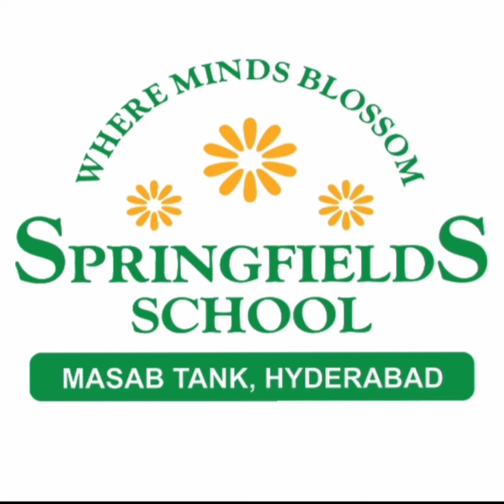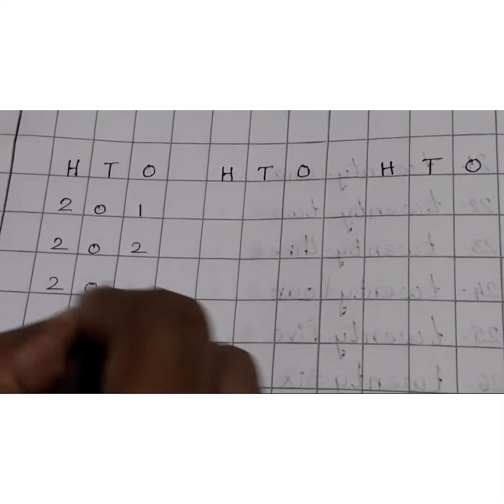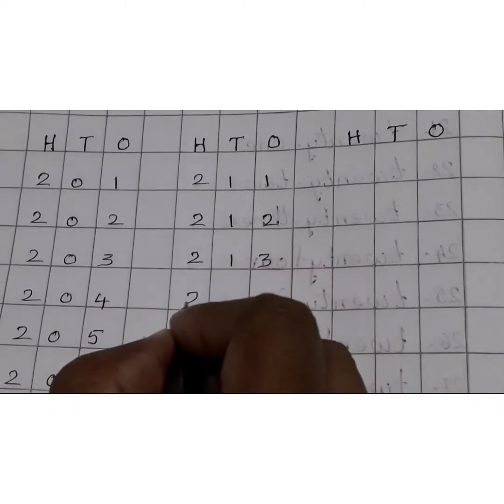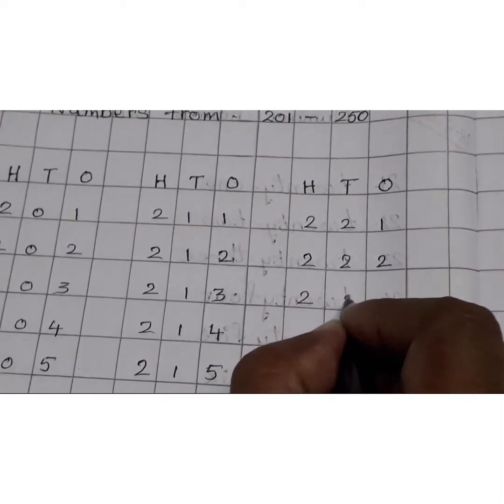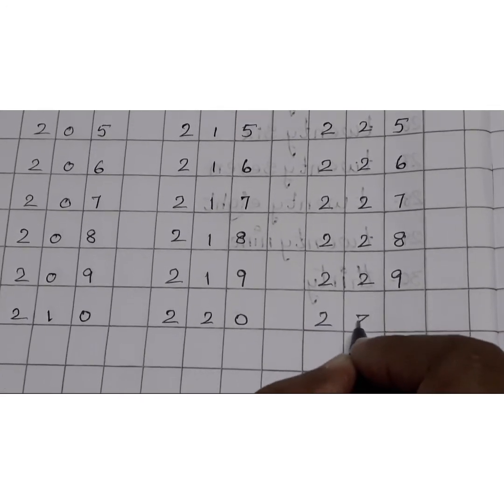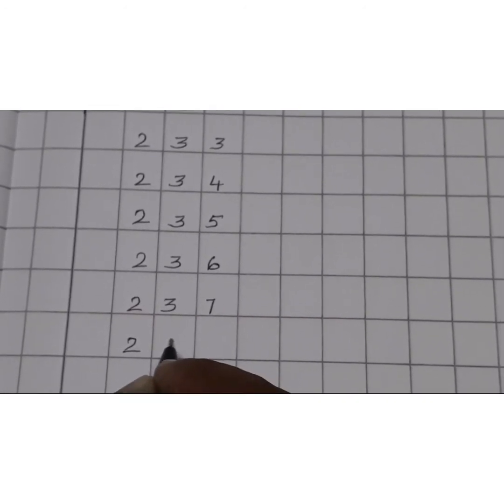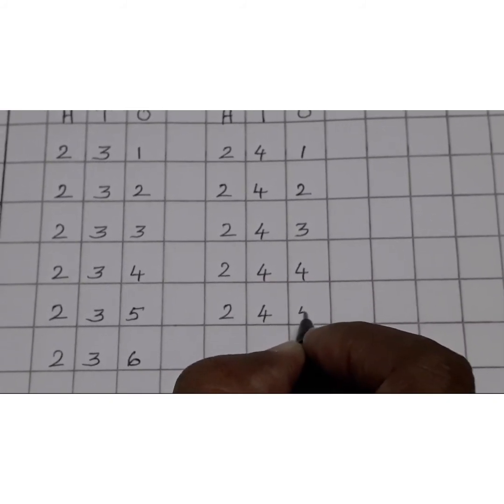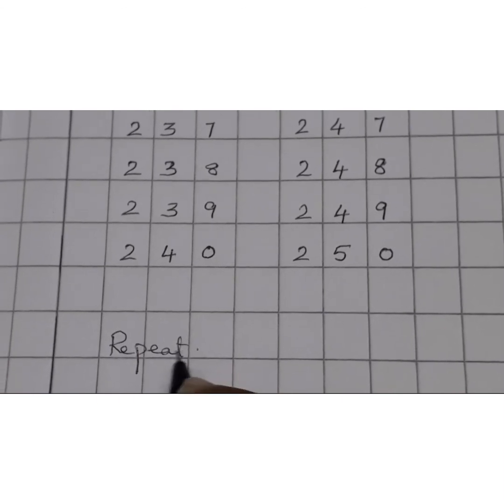CLASS I MATHEMATICS / 19TH AUGUST 2021/ SFS MT (ABIDA FATIMA)